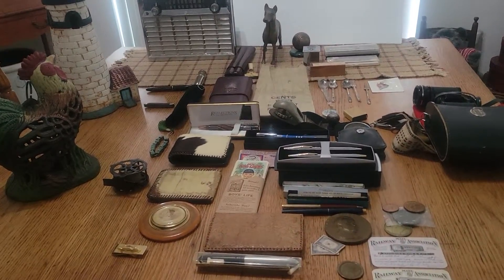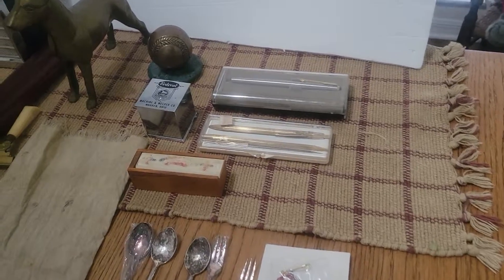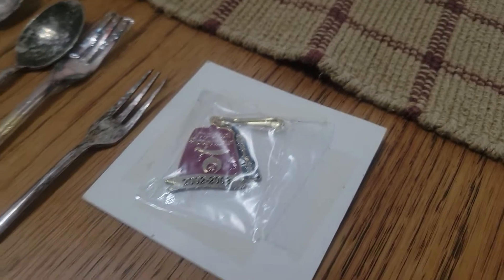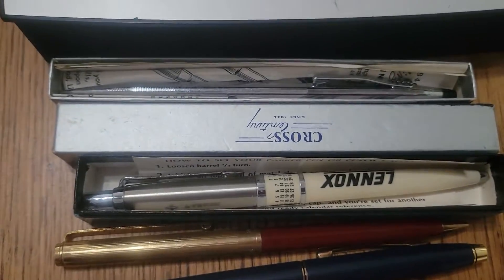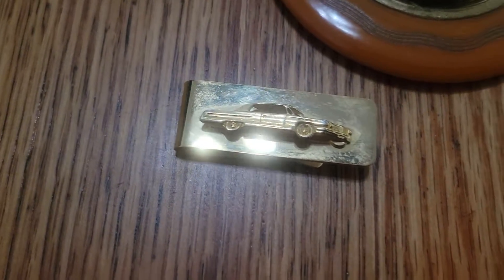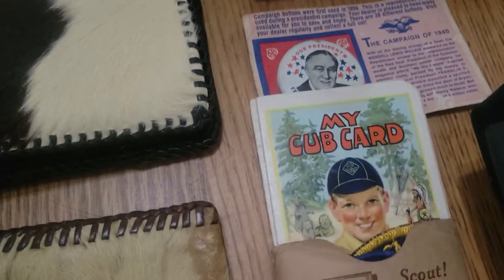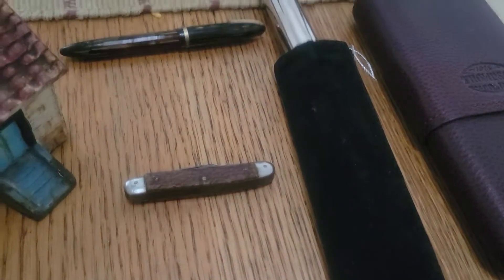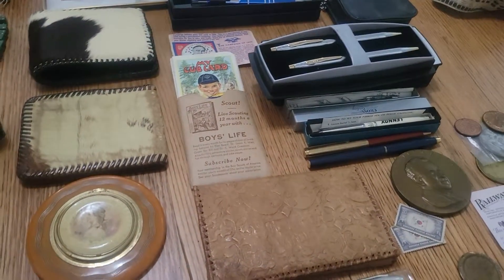December 5, 2022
This video shows some auction items I won to resell.